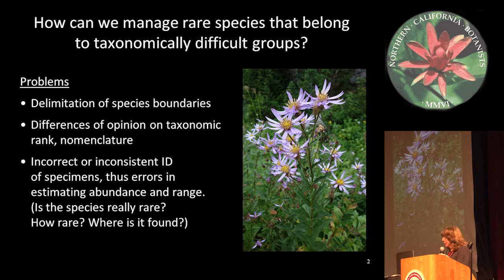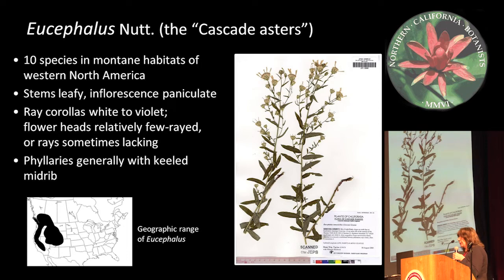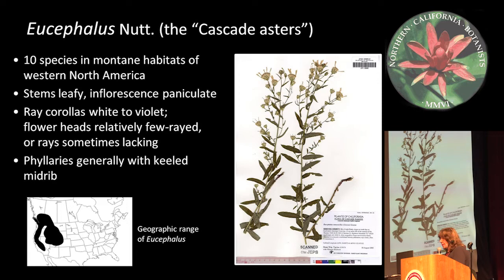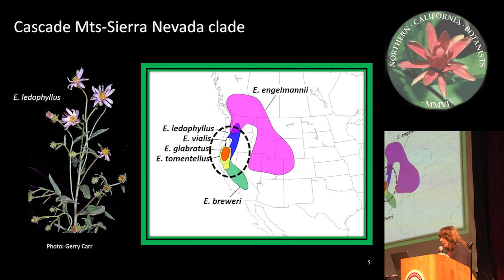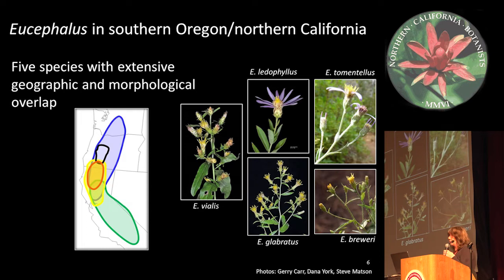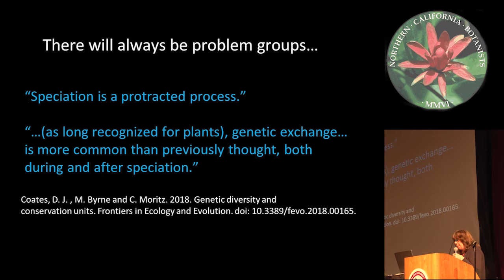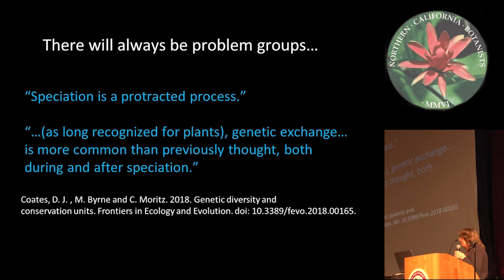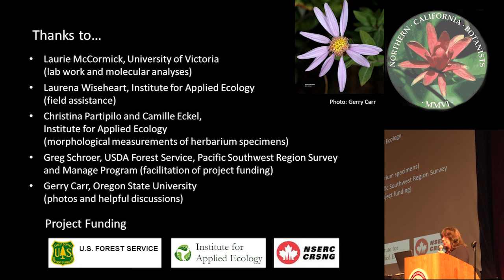Species boundaries and the conservation of rare asters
Species boundaries and the conservation of rare asters (Eucephalus, Asteraceae).
Tom Kaye, Institute for Applied Ecology and Geraldine Allen, University of Victoria